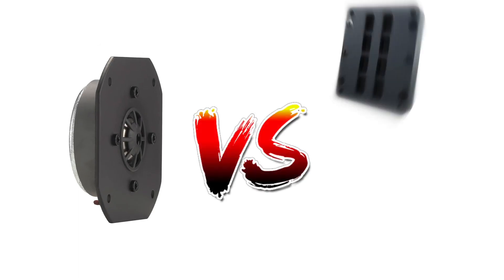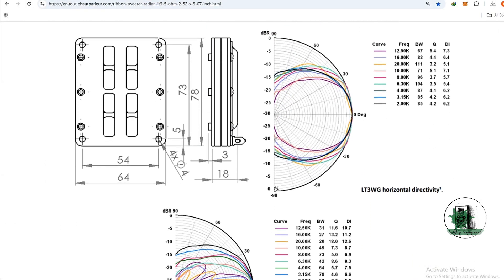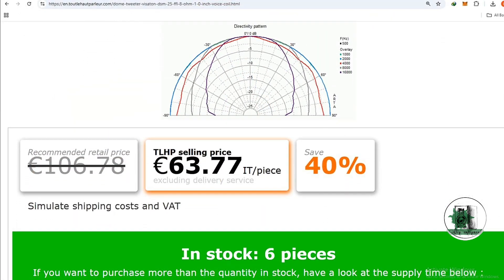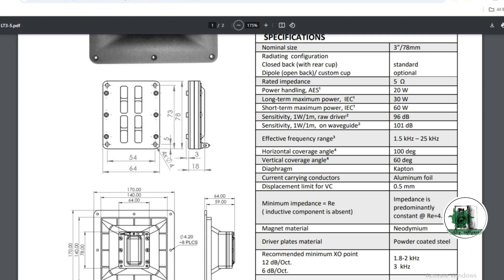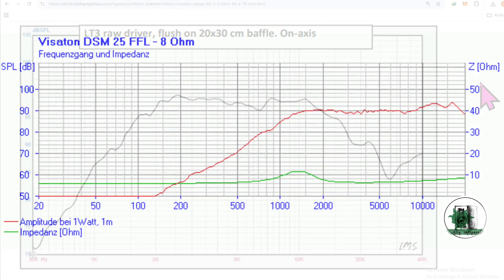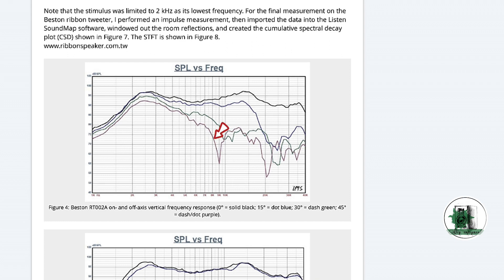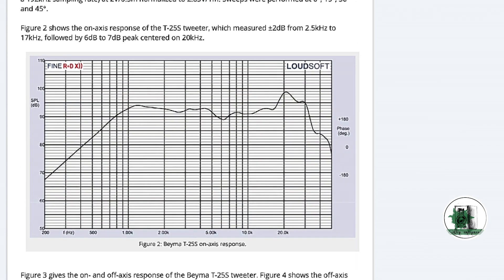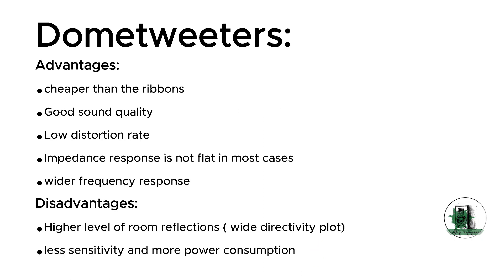Dome vs Ribbon Tweeters: Which Offers Better Sound Quality?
Comparing the specs of ribbons and domes:
1-Frequency Response: Discover how dome and ribbon tweeters handle highs differently, with domes often offering a broader range and ribbons excelling in ultra-high frequencies.
2-Distortion Levels: We’ll examine the typical distortion rates of each type, showing why ribbons are preferred for clean, precise highs, and why domes are often used for more balanced audio applications.
3-Directivity and Sound Coverage: Learn about the differences in sound dispersion, with domes generally offering wider coverage and ribbons providing focused, directional sound.
4- Impedance response
Which Is Right for You? Based on listening preference, budget, and setup, we’ll help you decide which tweeter type best matches your audio goals.
Whether you're an audio enthusiast, DIY speaker builder, or just curious about sound tech, this comparison will give you the insights you need to make an informed choice!

ribbon tweeter, dome tweeter, ribbon tweeter vs dome, ribbon tweeter vs silk dome, ribbon tweeter sound test, dome tweeter sound test, Speaker Tweeter Comparison, high-end audio, Comparing the specs of ribbons and domes, Dome or ribbon? Dome vs Ribbon Tweeters: Which Offers Better Sound Quality?